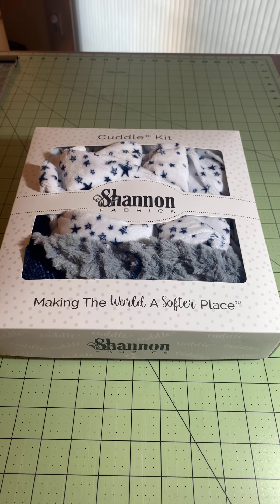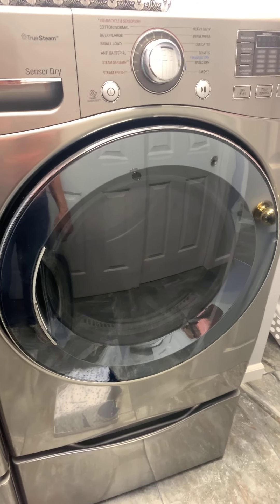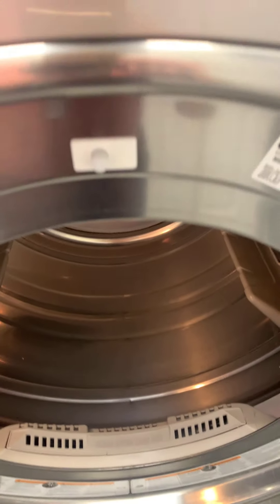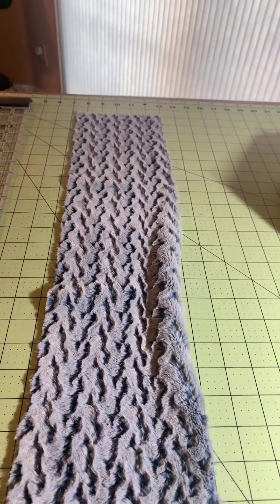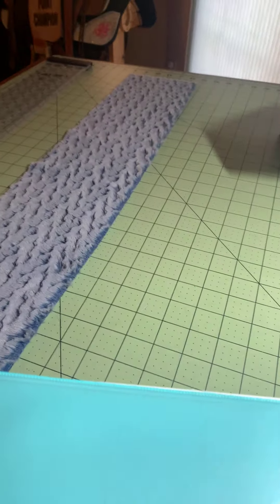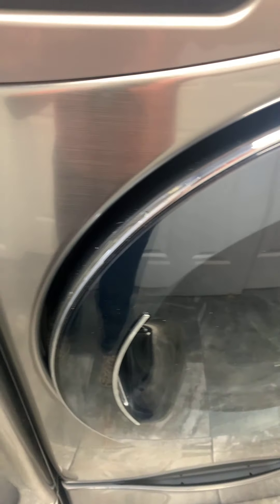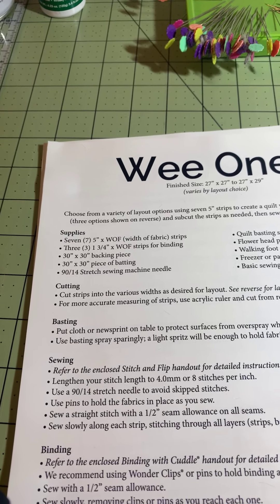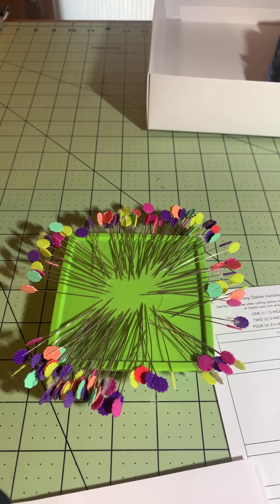Technique Tuesday: Tips on Working with Minky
Our resident quilting expert, Susanne Harmon presents easy tips to work with minky fabric and making a baby quilt. She'll show you tips on making it easy to work like putting them in the dryer (more than once!) and the best way to cut it. You'll enjoy making a quilt as much as the new mom will when she receives it!

Pro tip: See how to use a little adhesive spray like KK2000 to make it easier to pin!

Susanne Harmon is the quilting expert in the world-class education team at A1 Vac and Sew. She has been a sewist and quilter for many years and we are happy to have her expertise in the store! She's a skilled teacher and is skilled in making quilting easier and more fun!  Ask Susanne a quilting question if you're in the store.

A1 is an independent retailer in Reno, NV that provides lessons, classes, service and sewing machine sales. Watch the livestream videos Tuesday through Friday and find a daily deal or chance to win a giveaway. Tuesdays will mean a FREE and quick video technique. You can also purchase a prerecorded video class on projects or take a live video class to learn with a group of like-minded crafters. We hope you enjoy our videos, any way you want to see them.

You'll see a variety of sewing, quilting, embroidery and serger videos.